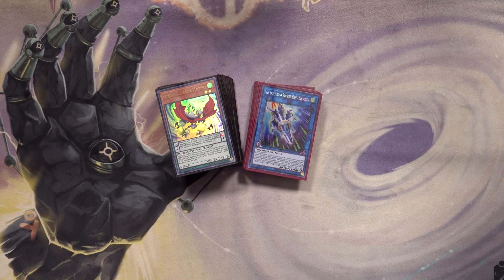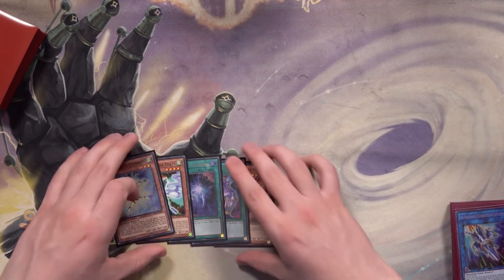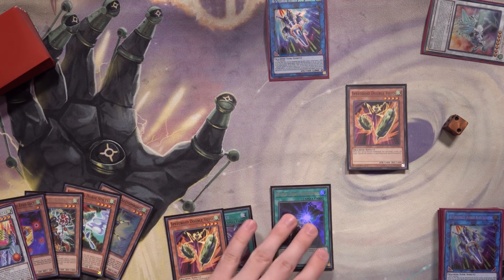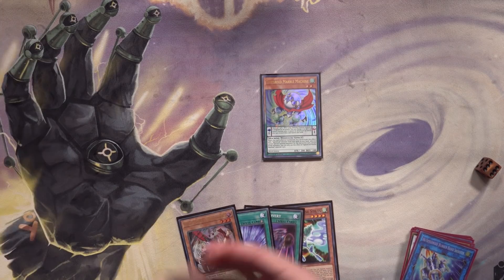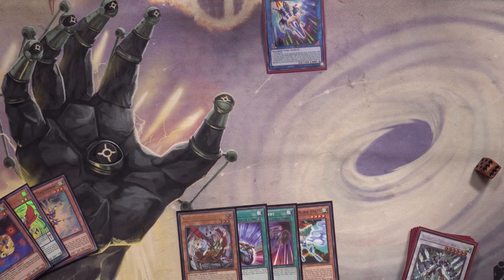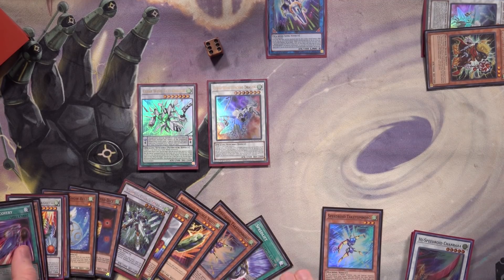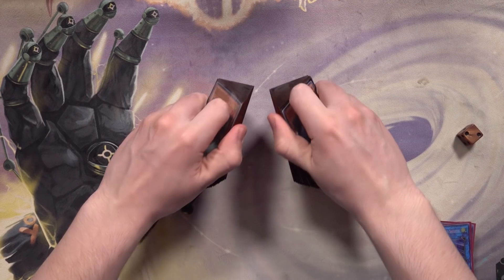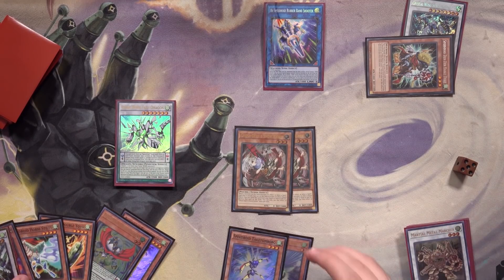Yu-Gi-Oh! Speedroid Test Hands - Post DUOV (April 2020)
Deck list used in the video:
3 Rubberband Plane
2 Double yoyo
3 horse stilts
1 terrortop
2 den-den daiko duke
3 taketomborg
2 ash blossom
2 ghost ogre
3 battlewasp sting the poison
1 pin the bullseye
3 marble machine
2 re-eyed die
2 windwitch snow bell
3 speed recovery
2 world legacy succession
2 speed lift
1 one for one
1 upstart
1 monster reborn
1 pot avarice

Extra deck
2 rubber band shooter
1 martial metal marcher
1 hi-speedroid puzzle
1 hi-speedroid chanbara
1 hi-speedroid hagoita
1 stardust charge warrior
1 wind pegasus @ ignister
1 clear wing fast dragon
2 clear wing synchro dragon
2 crystal wing synchro dragon
1 hi-speedroid kitedrake
1 cosmic blazar dragon